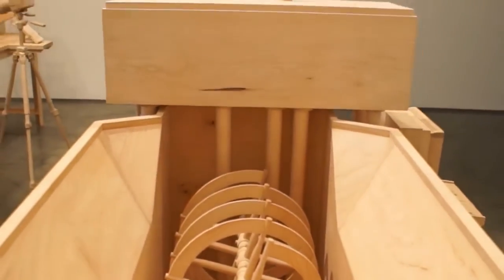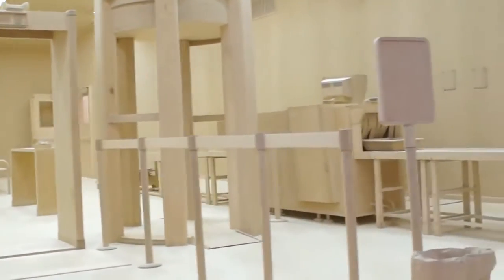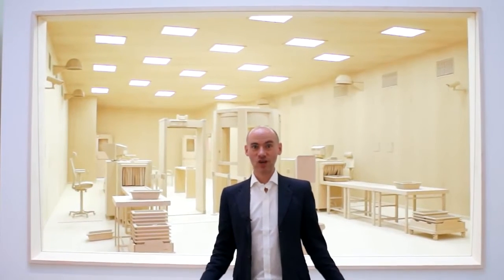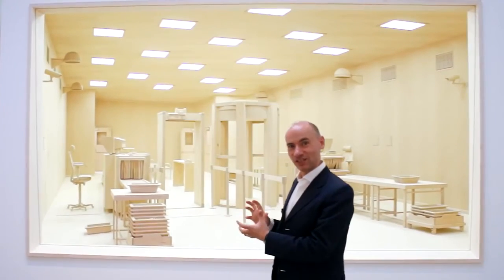Strictly Critical – Roxy Payne reviewed by Gopnik and Viveros-Fauné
Blake Gopnik and Christian Viveros-Fauné review the Roxy Payne show at Marianne Boesky in the fall of 2014.